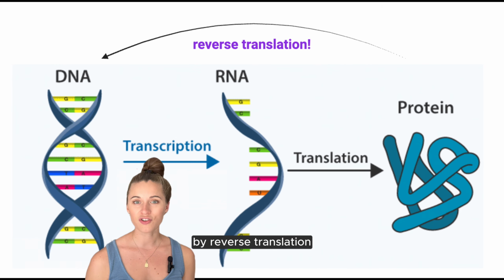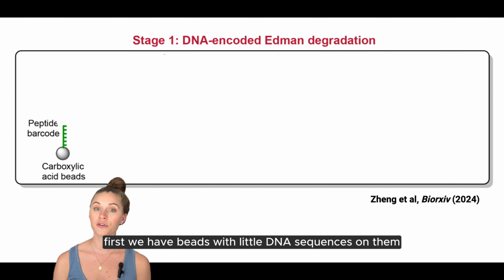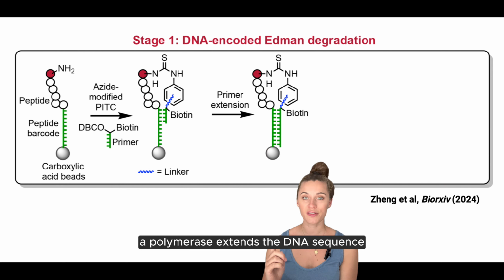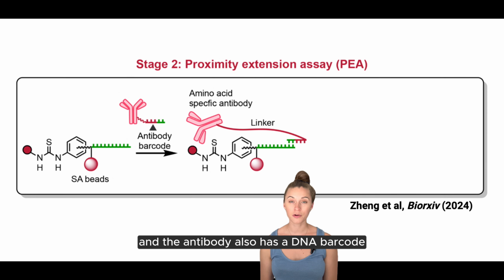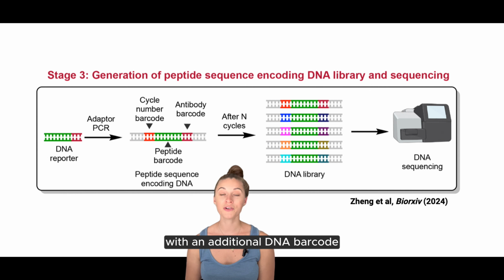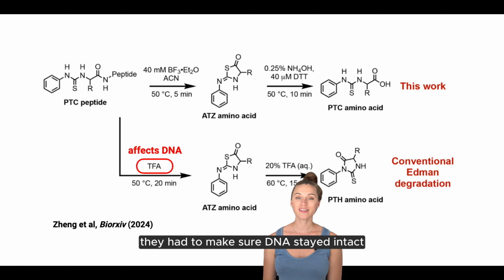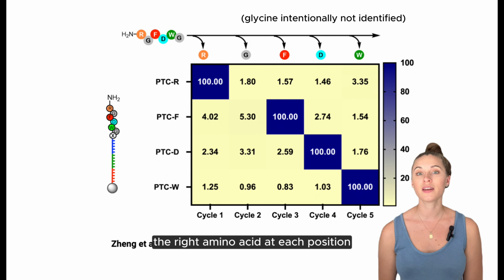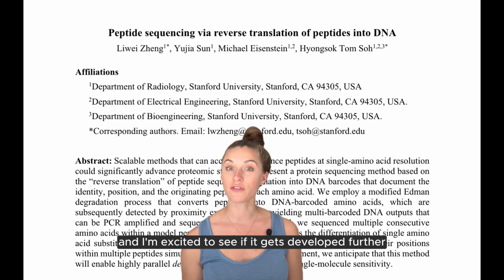Reverse translation for single-molecule protein sequencing (Zheng et al, Biorxiv 2024)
A clever & complicated mechanism for "reverse translating" protein sequences into DNA, such that amino acids can be effectively read out by an Illumina sequencer!